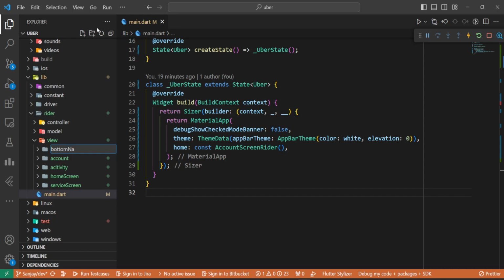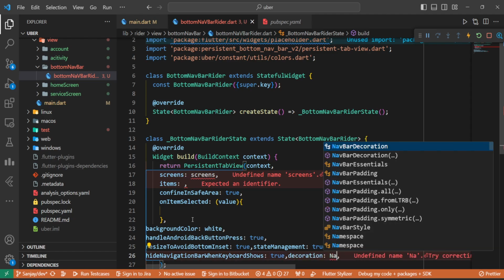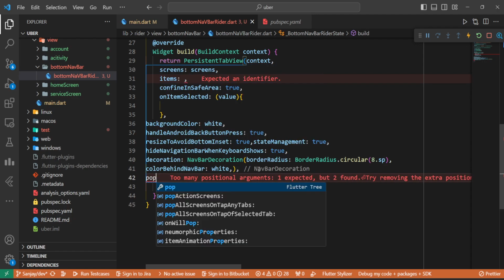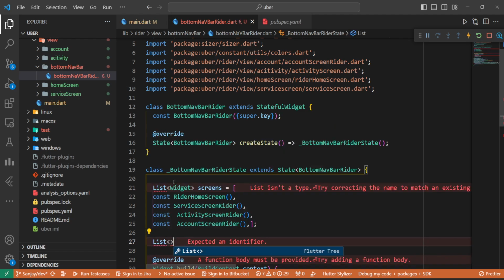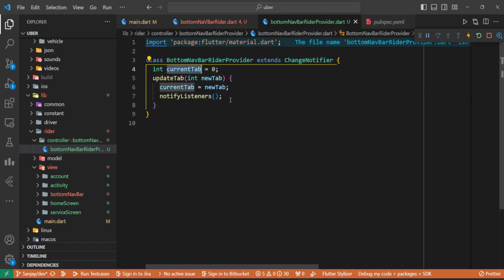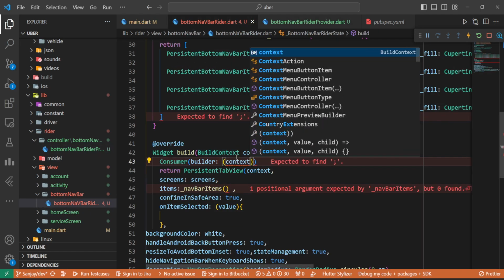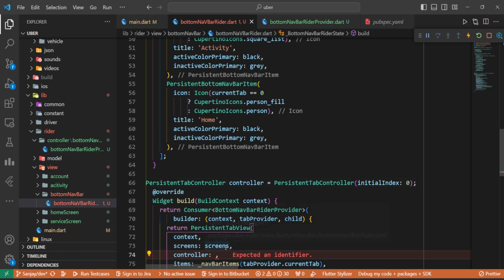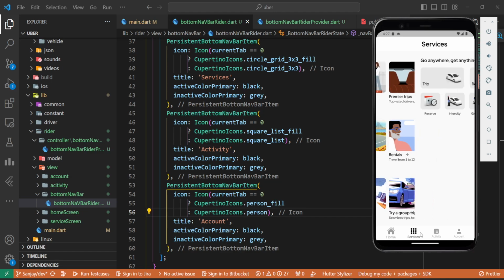9 Bottom nav bar rider